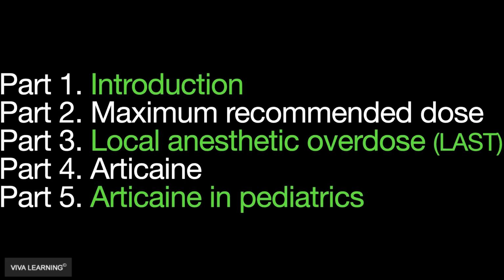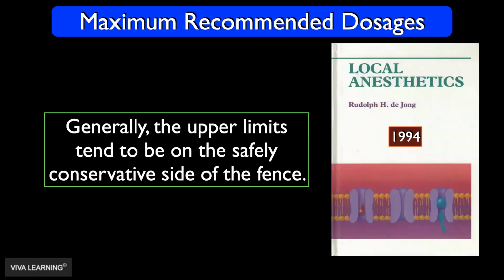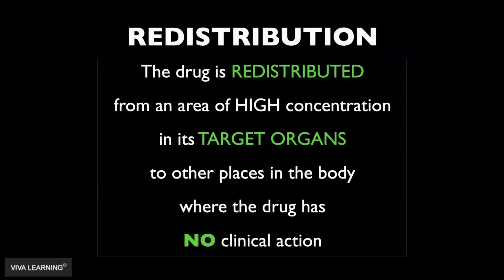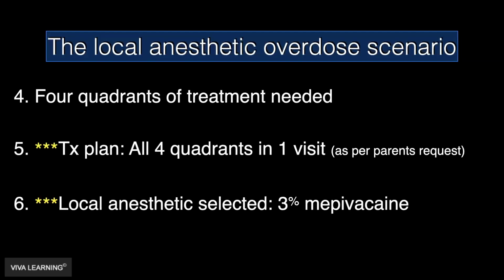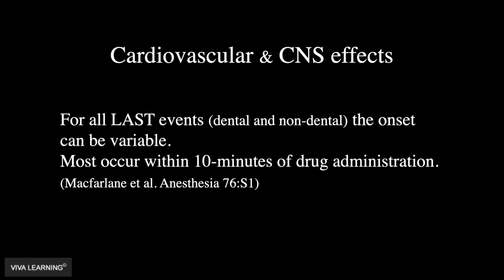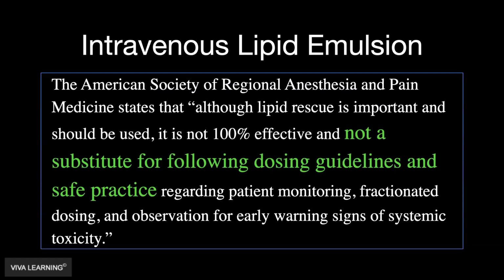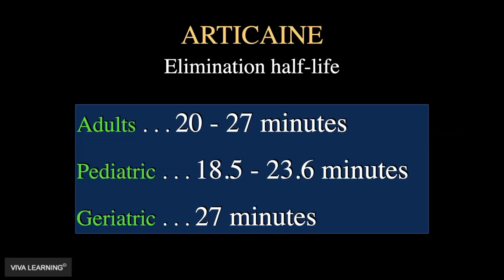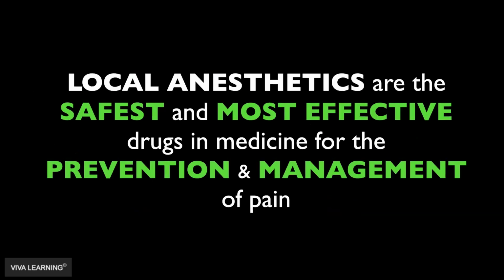Safe Local Anesthesia Management in the Pediatric Dental Patient